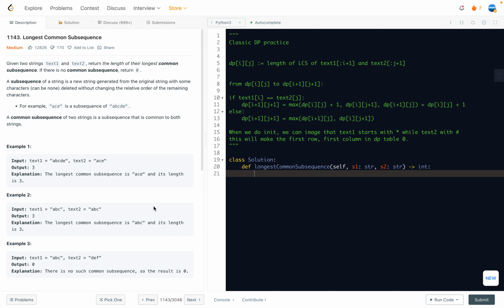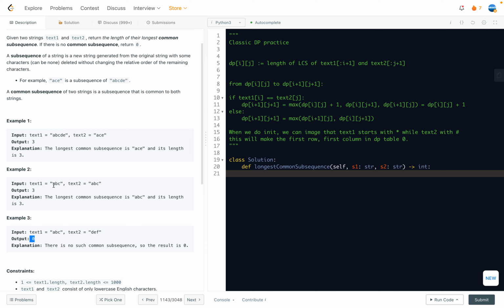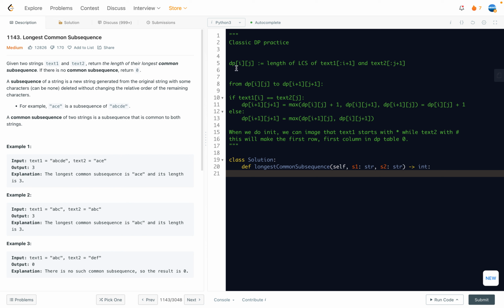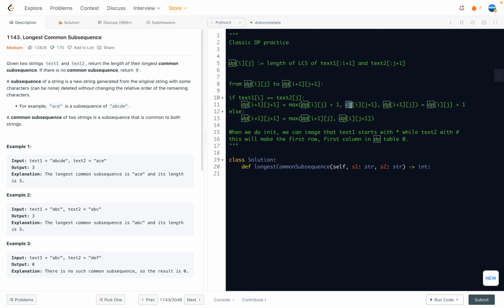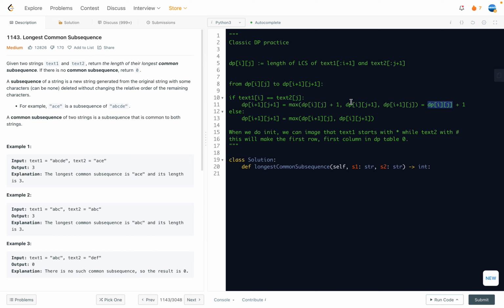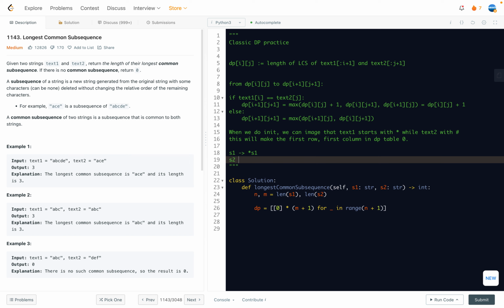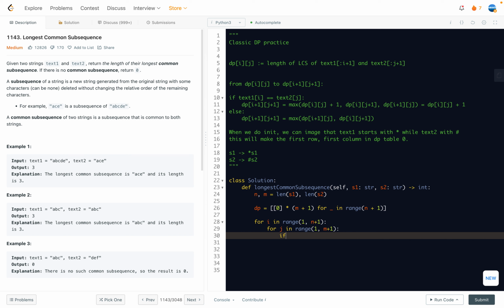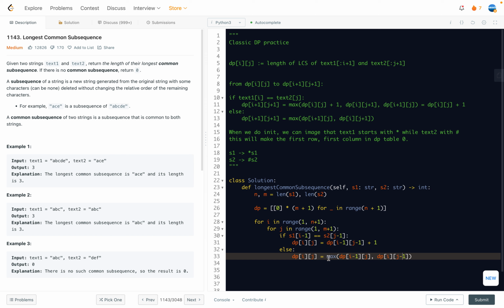leetcode 1143 Longest Common Subsequence - Dynamic Programming